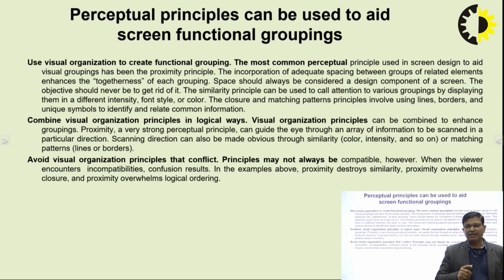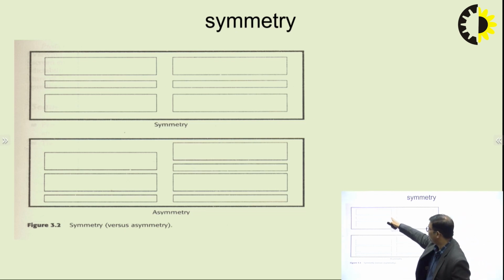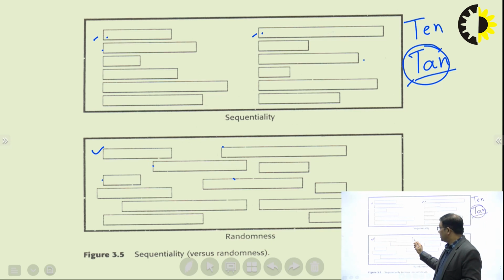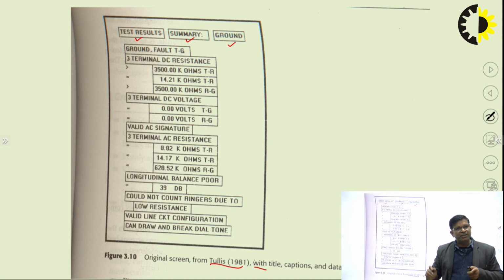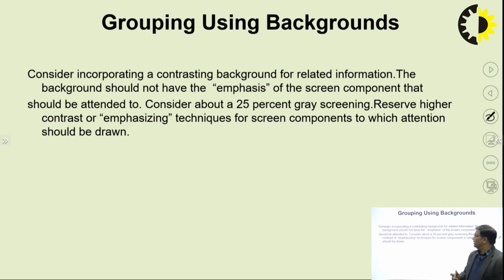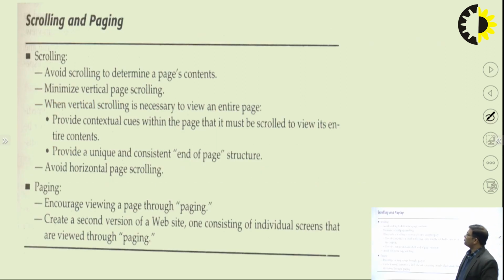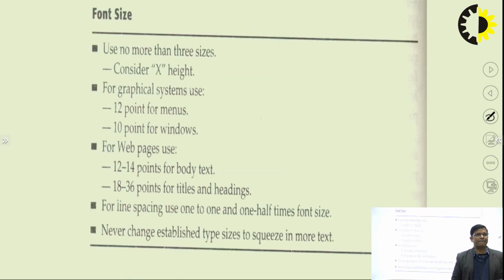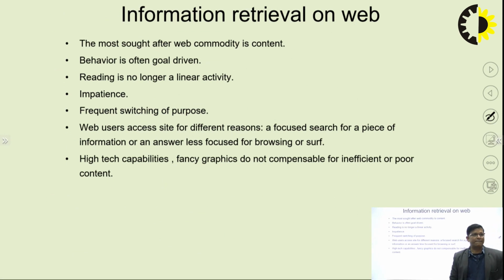''Screen Design'' Human Computer Interface Lecture 03 By Dr Avdhesh Gupta, AKGEC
Screen design principles.